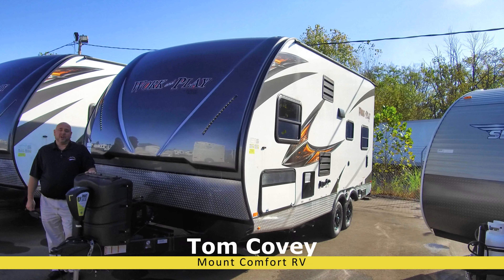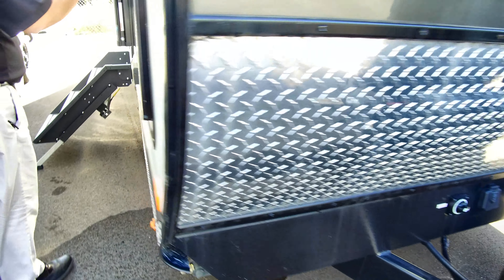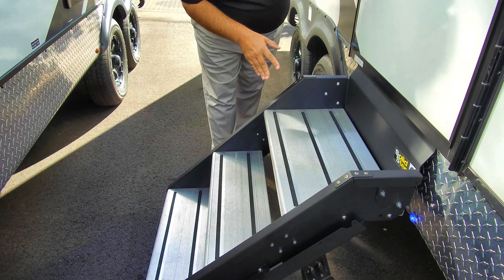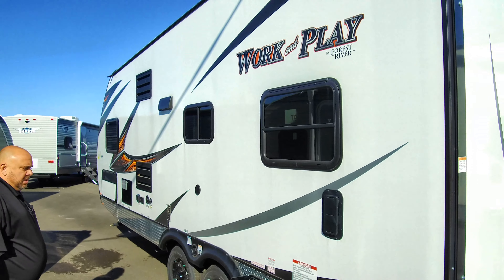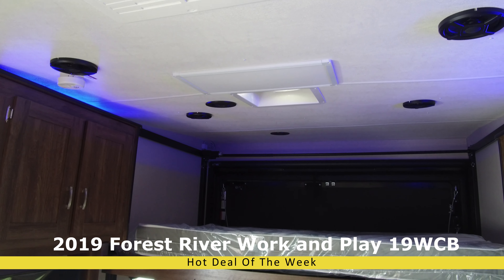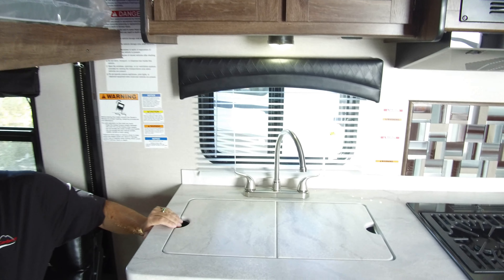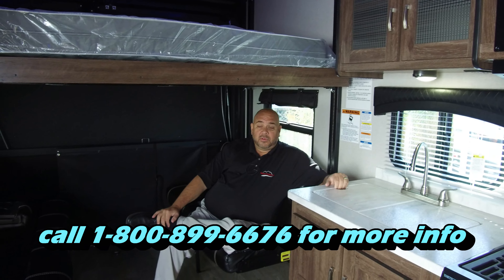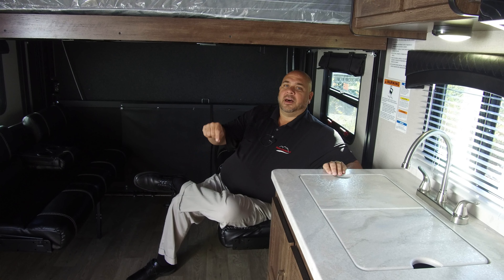HOT DEAL 2019 Forest River Work and Play 19WCB | Price Good Till 10-24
This week we're marking down one of our cool Toy Haulers. The Hot Deal this Week is a 2019 Forest River Work and Play 19WCB. Pricing has been marked down far below our normal selling price for one week. If you like it, call us because the price goes back up on 10-24. Take a video tour with Tom Covey at our Indianapolis RV Dealership!